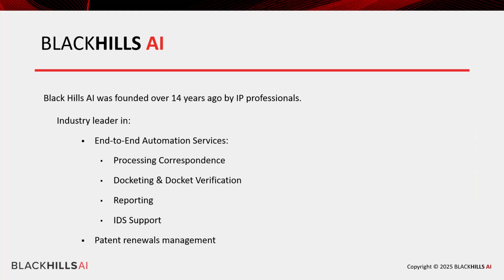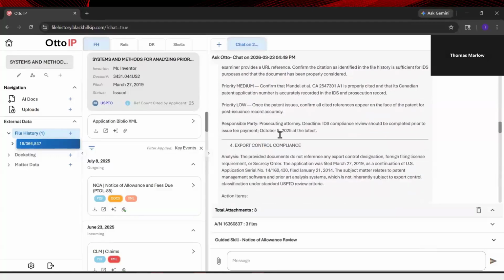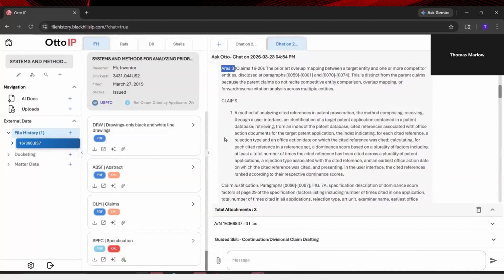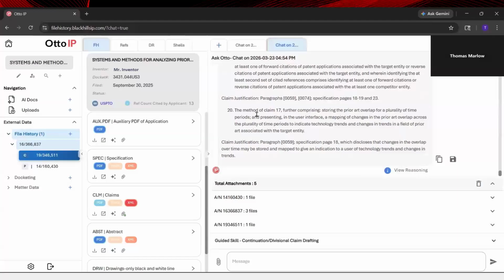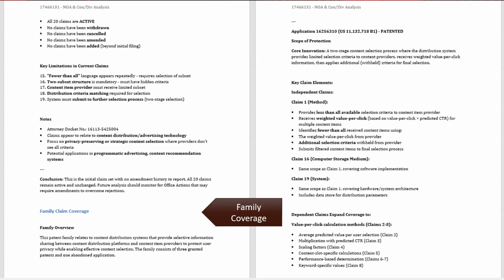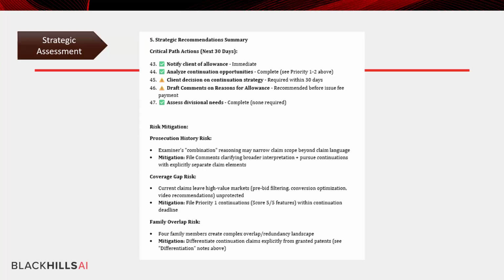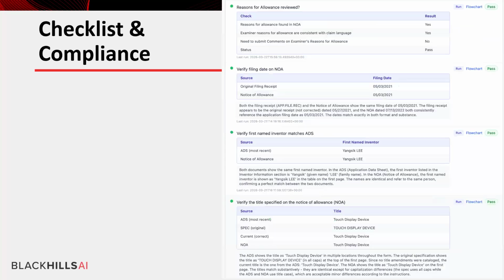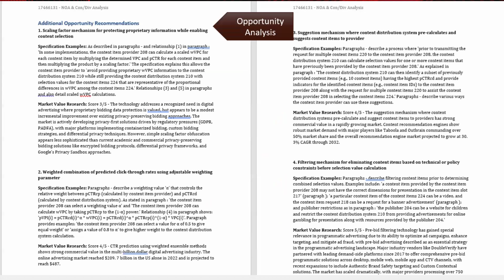Otto IP™ for Patents: Notice of Allowance Analysis and Continuation/Divisional Suggestions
Learn how to transform every Notice of Allowance (NOA) into a strategic asset for your firm or corporation.

Built by seasoned IP attorneys who understand the critical nuances of prosecution, Otto IP™ functions like a senior-level associate, automatically analyzing allowances the moment they are docketed to deliver comprehensive summaries and claim scope reviews before a practitioner even opens the file. We will walk you through Otto’s interactive “guided skills”—attorney-curated checklists that lead your team through specification mining and family coverage analysis to identify “continuation gold” buried in your disclosures.